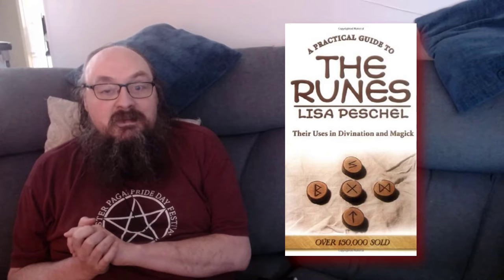Constructing a Bindrune: An Example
Jarred the Wyrd-Worker talks about constructing a bindrune and ways to combine individual runes into one.

Links to resources Jarred mentions for learning more about the runes, particularly the Elder Futhark:
"Taking Up the Runes" by Diana Paxson
"A Practical Guide to the Runes" by Lisa Peschel

Note: Jarred the Wyrd-Worker receives no compensation for recommending these books.

Chapters
0:00 Intro
0:27 What are Bindrunes?
1:00 Resources for Learning About Runes
4:09 Individual Runes for the Example
5:13 Overlapping Runes
5:55 Drawing Order for Overlapping Runes
6:47 Drawing Runes That Spread Out from a Central Rune
8:10 Drawing Order for Runes That Spread Out from a Central Rune
8:23 Conclusion